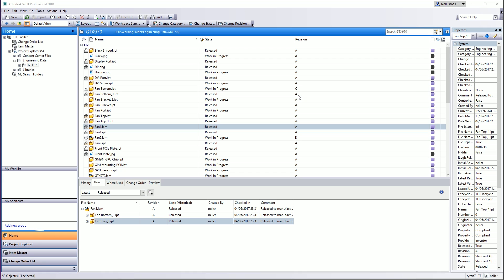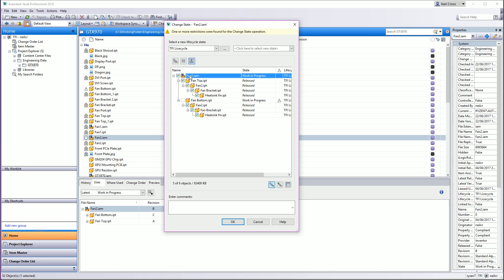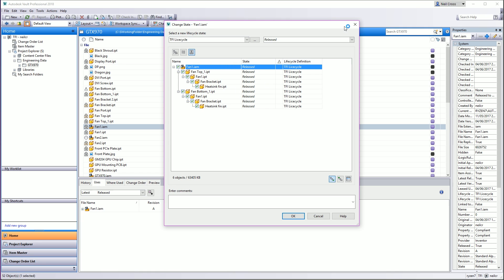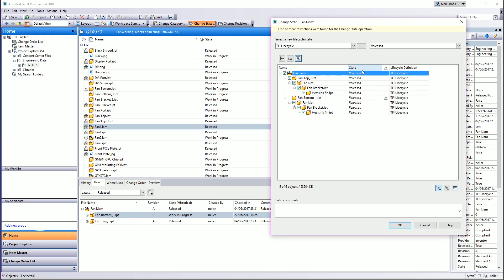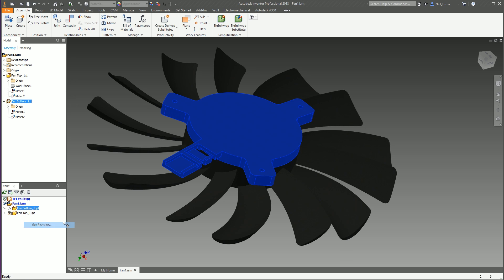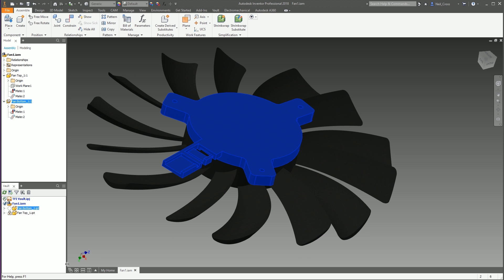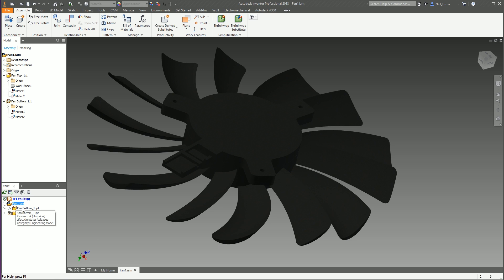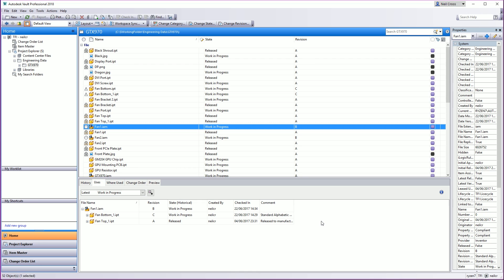The Autodesk Vault Triangle of DOOM Explained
Anyone who's ever tried to release anything in Autodesk Vault will have seen the triangle of doom, masked as an innocent little triangle simple accompanied with the message 'file is not the latest'.  This signifies that your day is going to be a bad one, I'm here to clarify this madness.